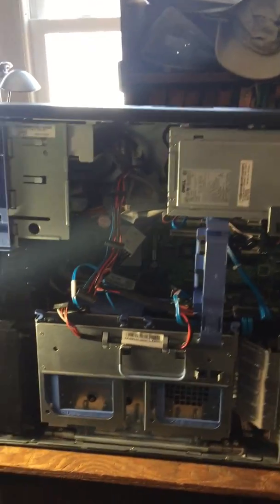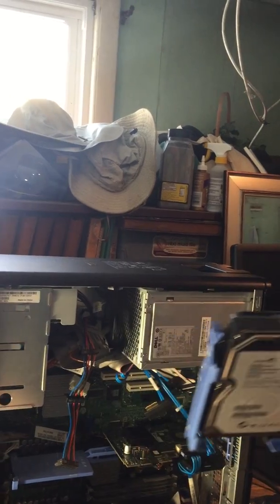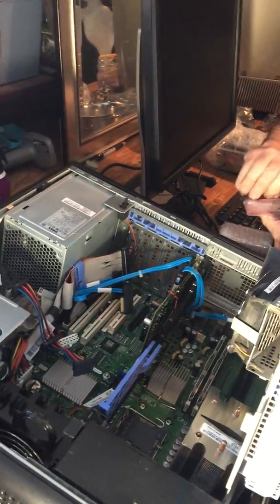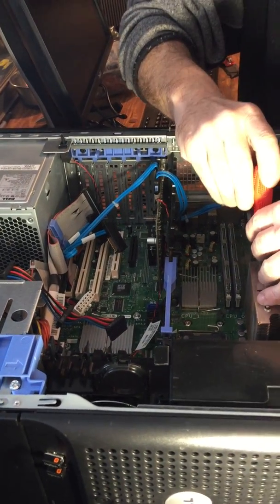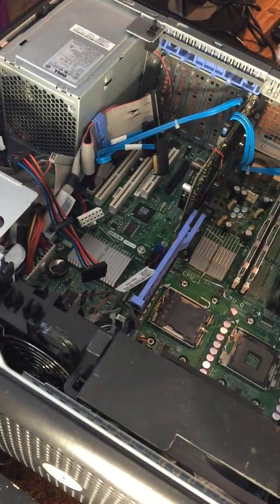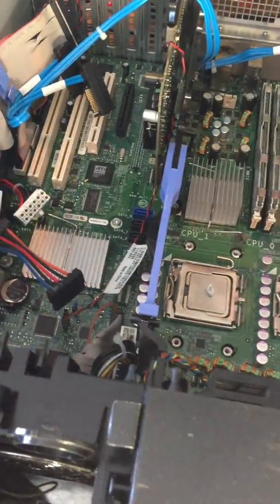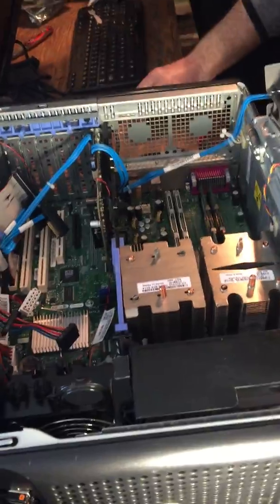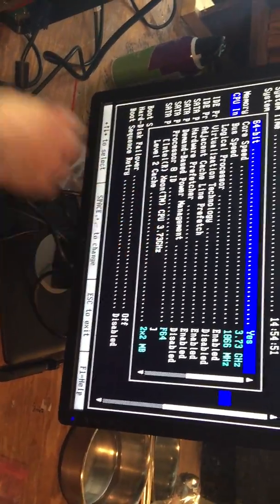Upgrade of my dad's new poweredge sc1430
hello guys and gals, This video I do some upgrades to my dad's new dell poweredge sc 1430. First I start by Adding 1gb of server memory to his existing 2gb of memory (this is going to be upgraded to 16gb soon). Then I remove the heatsink and processor (a measly 2ghz) and replace it with two yes two duo core 3.73 ghz xeon processors. Enjoy!